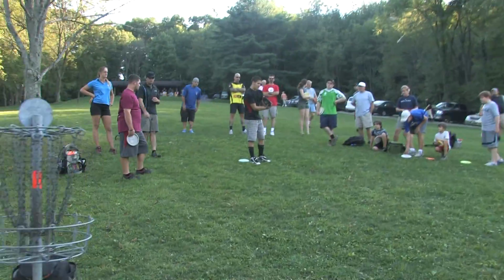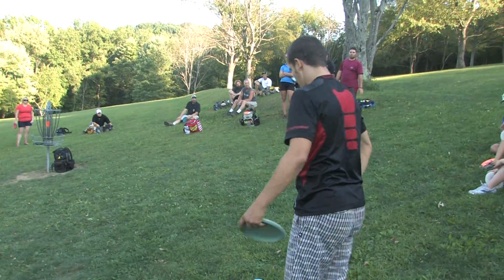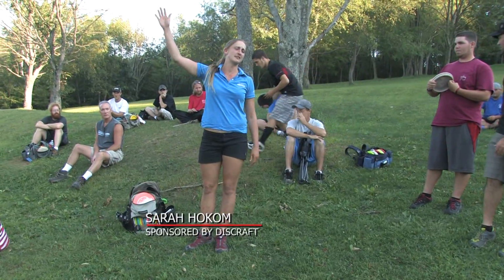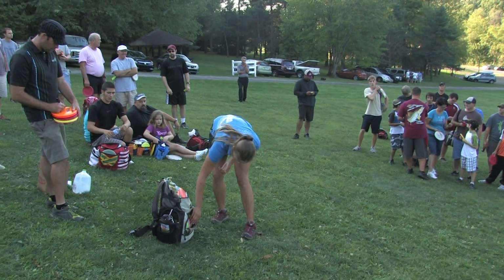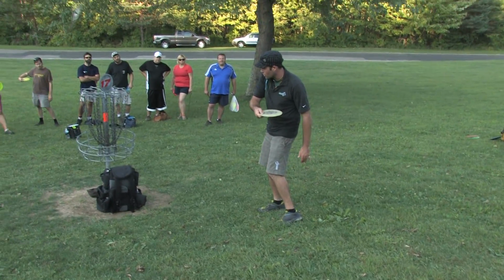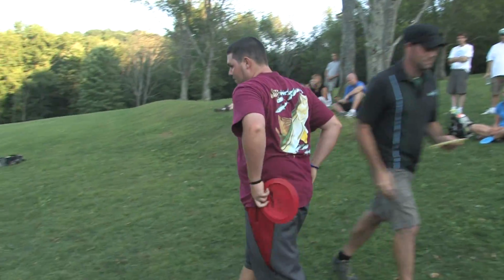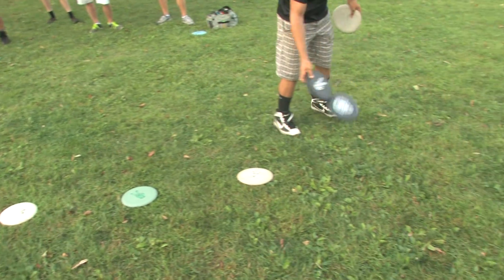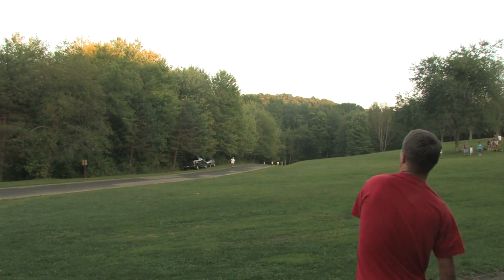DGM 95- The Pro Player Clinic at the 2011 PDFO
Featuring highlights from the Pro Player Clinic with demonstrations by Nikko Locastro on putting, Sarah Hokom on throwing sidearm, David Feldberg on putting and distance driving, and Garrett Gurthie on Distance Driving.